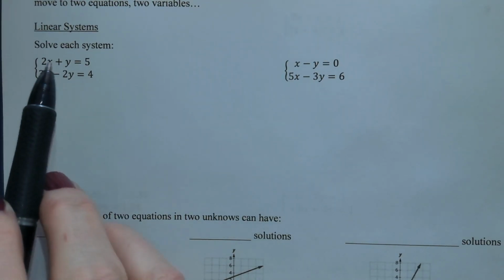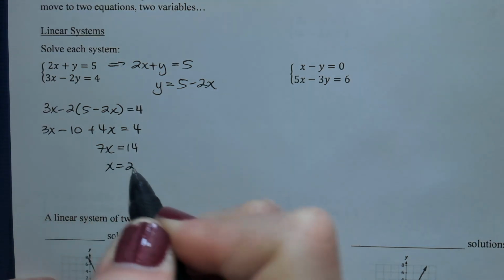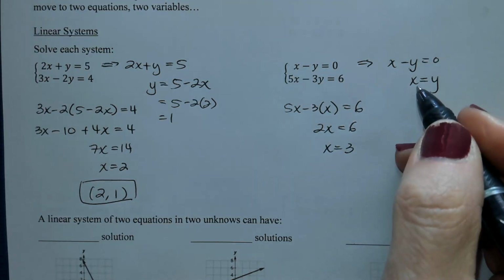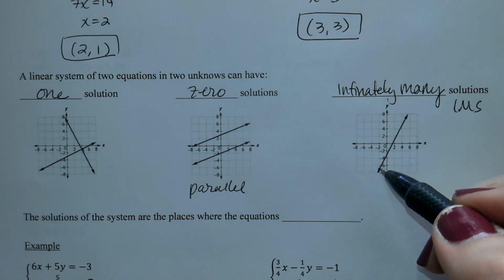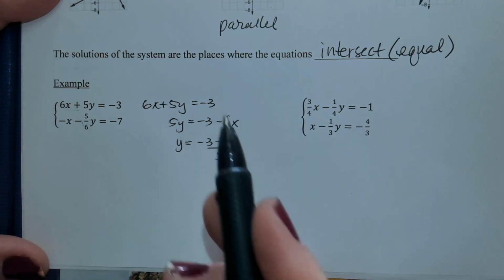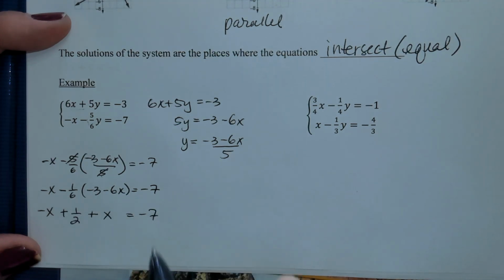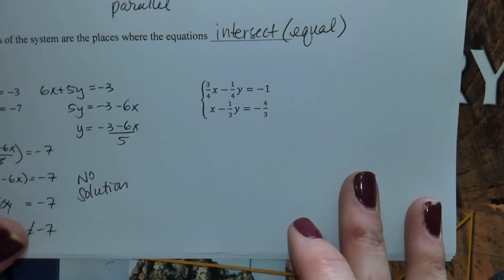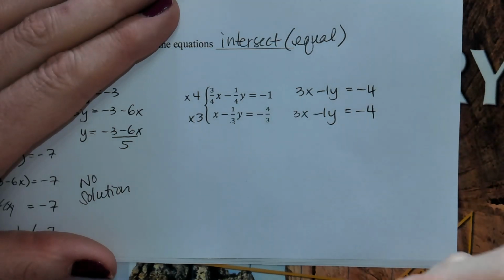Solving Systems (Day 2)